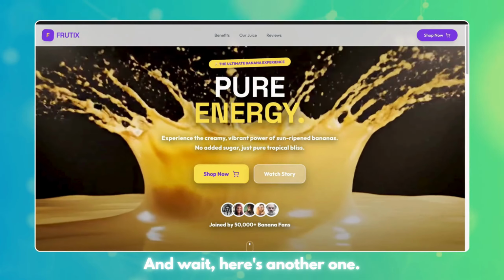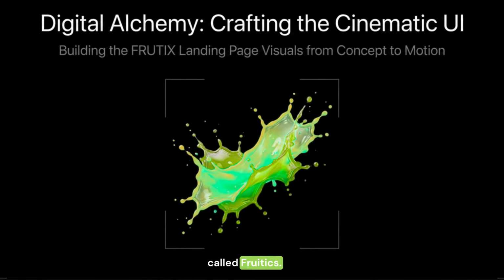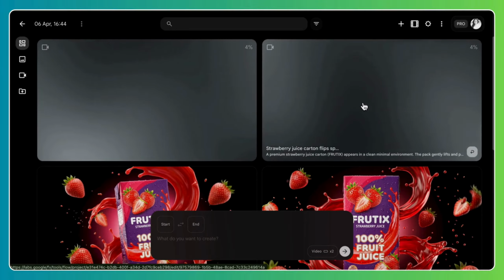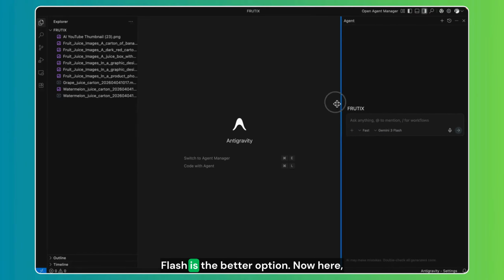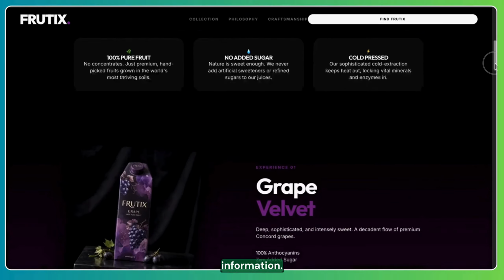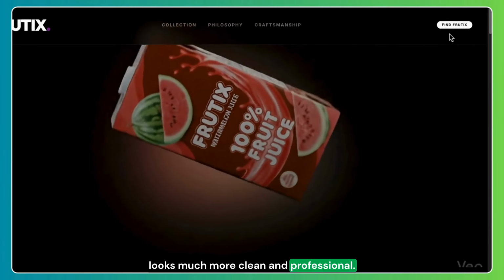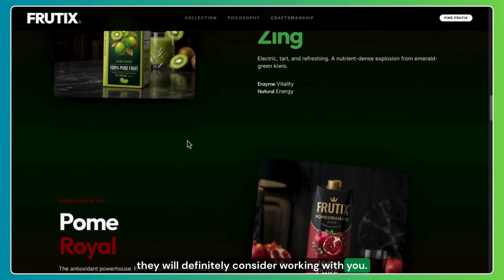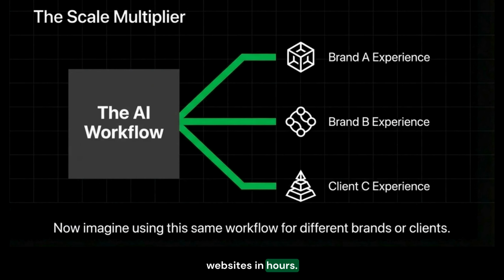How to Built a Website Using Antigravity🚀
I Used Google Antigravity to Make a Website & Wil Sell in $5000

In this video, I show you how to use Google Antigravity + AI tools to create, design, and deploy a stunning website in just a few hours.

 From product visuals to cinematic animations and live deployment, everything is done using AI. If you want to make money building websites, start freelancing, or build AI side hustles, this is for you.

Steps covered in this video:
Step 1: Create product images & videos using AI
Step 2: Build website using Google Antigravity
Step 3: Customize design, animations & UI
Step 4: Deploy website for free using Netlify

This is one of the best no-code AI website builder workflows right now.
 You can use this exact method to build websites for clients, local businesses, or your own projects and start earning with AI.

Watch This Also:

How To Build & Install Full Stack Apps for FREE With Antigravity (Full Tutorial):
   • How To Build & Install Full Stack Apps for...

Master 90% of Google AntiGravity in 27 Minutes (Beginners to Experts):    • Master 90% of Google AntiGravity in 27 Min...

I Built a FULL eCommerce Website Using Antigravity AI (Just in 15 Minutes):    • I Built a FULL eCommerce Website Using Ant...

How I Build Animated Websites with Google AntiGravity (Full Tutorial):    • I Used Google Antigravity to Make a Websit...

I’m a Digital Marketing Expert, Content Creator, and AI Enthusiast. On this channel, I break down trending AI tools, share powerful marketing hacks, and help creators like you stay ahead of the curve. Whether you're building your brand or boosting productivity, I’ve got you covered.